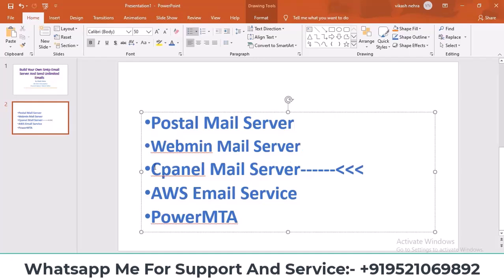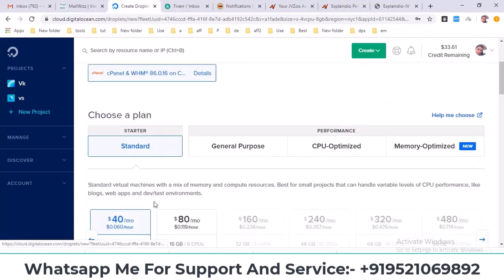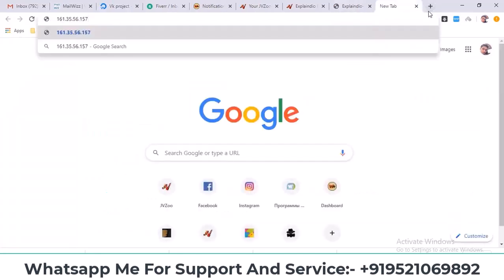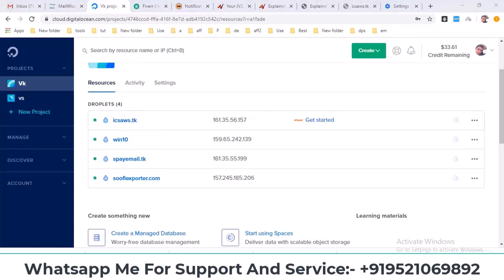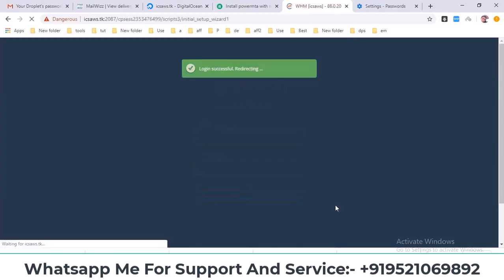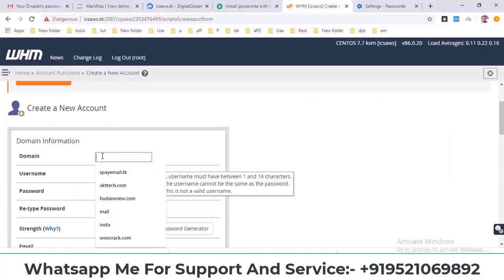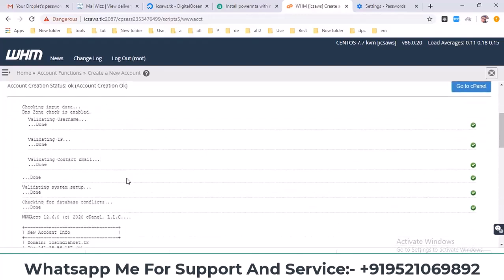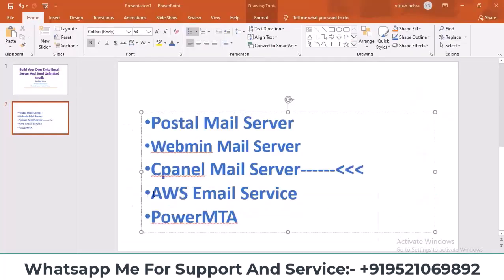How to Install cPanel and Build SMTP Mail Server on VPS: Complete Setup Guide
"Learn how to install cPanel and set up a powerful SMTP mail server on your VPS in this comprehensive tutorial. Perfect for web hosts, system administrators, and anyone looking to manage their own email infrastructure.
In this step-by-step guide, we cover:

Installing cPanel on your VPS
Configuring cPanel for optimal performance
Setting up an SMTP mail server using cPanel
Configuring essential mail services (IMAP, POP3)
Implementing basic security measures for your mail server

Key highlights:

Detailed walkthrough of cPanel installation process
Step-by-step SMTP mail server setup within cPanel
Tips for optimizing your mail server performance
Troubleshooting common installation and configuration issues
Best practices for securing your cPanel and mail server

Whether you're setting up a personal server or managing multiple client accounts, this tutorial will equip you with the knowledge to create a robust, cPanel-powered mail server.